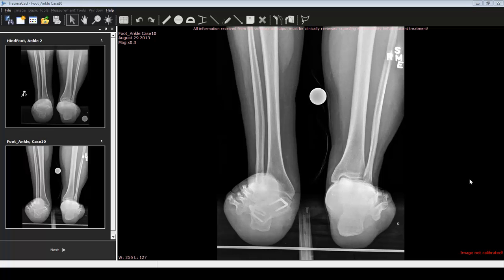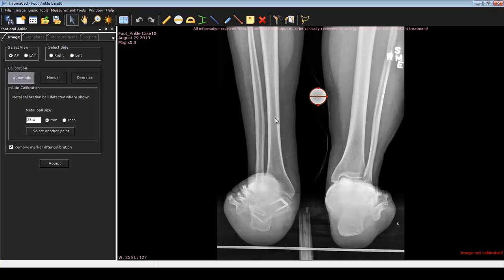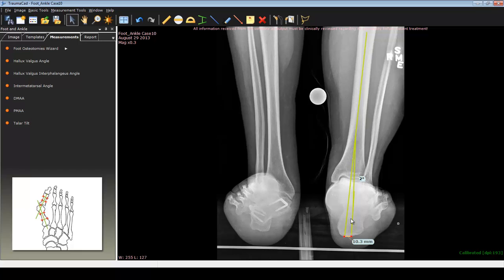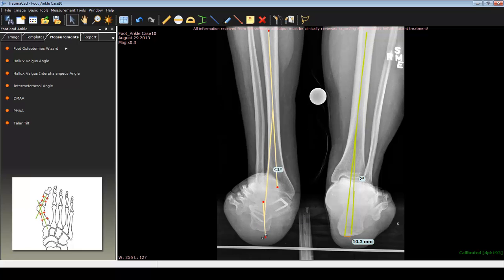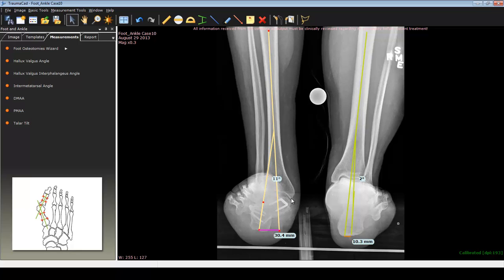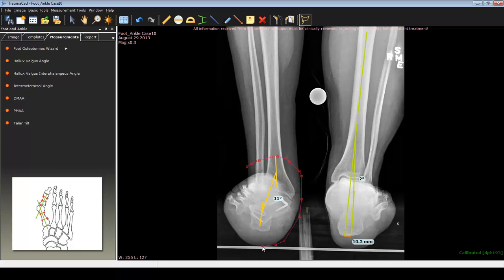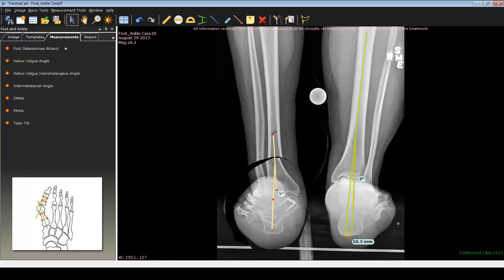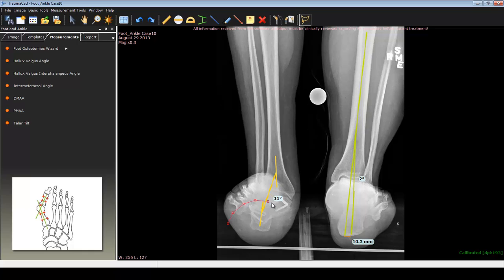Foot and Ankle Deformity Correction with Dr. Noman Siddiqui - Hindfoot Deformity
Learn how to plan a Hindfoot Deformity Correction, performed by Dr. Noman Siddiqui from the Rubin Institute for Advanced Orthopedics.